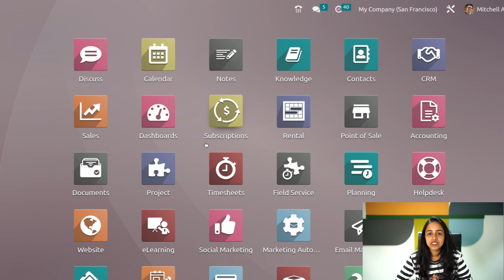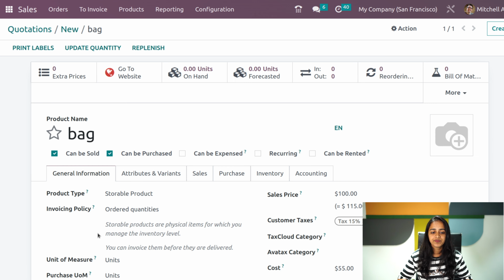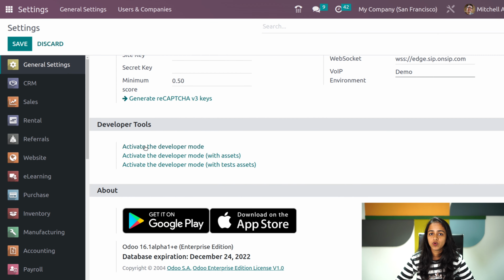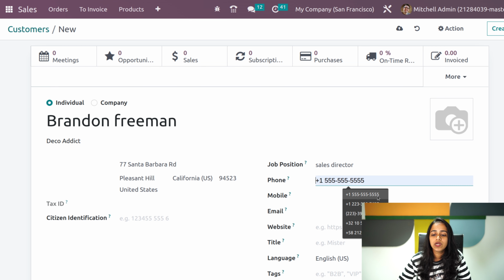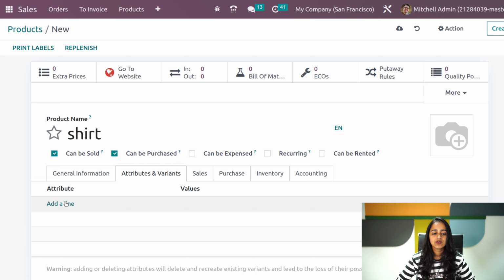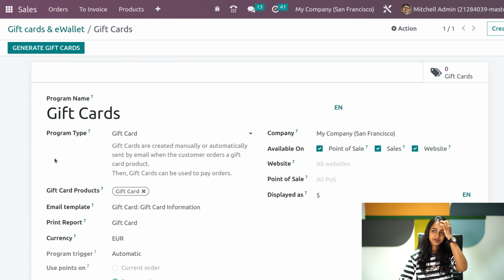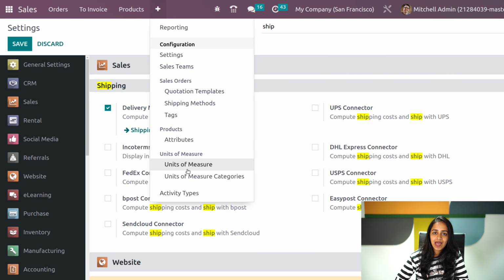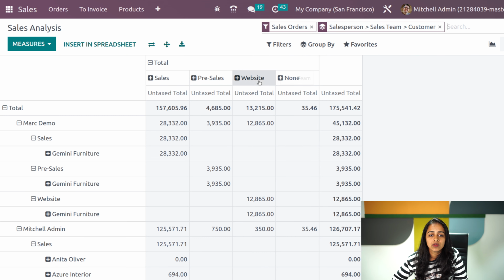Odoo 16 Sales Management | What's new in Odoo 16 Sales App odoosales | Odoo 16 Sales Module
This video explains about the sales module in odoo 16.  Odoo sales module is the most advanced sales management system in the world.

The module has the ability to deal with a huge amount of sales data efficiently allowing you to effortlessly manage and view intricate sales data. You can carry out every single sales-related program with the sales module.